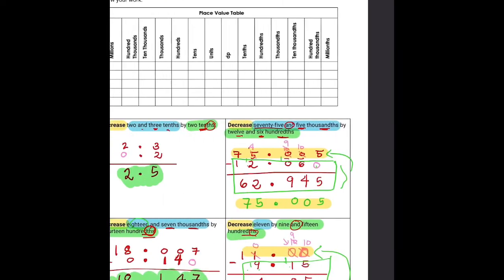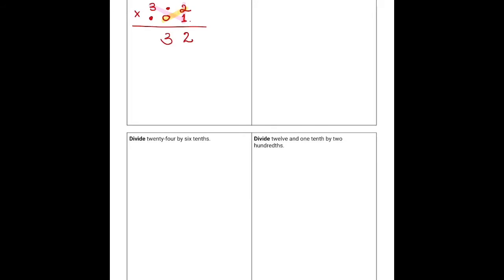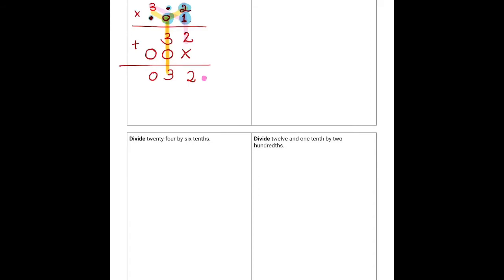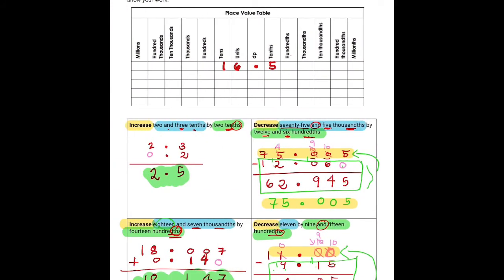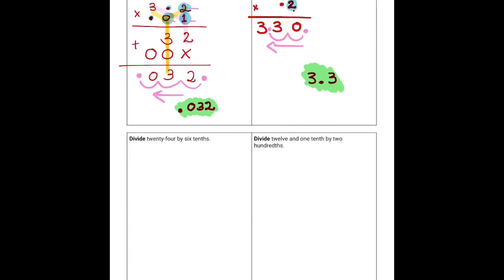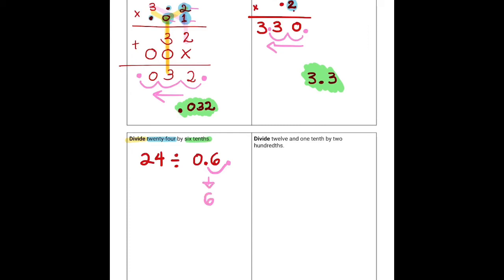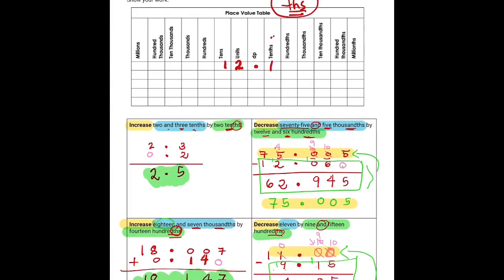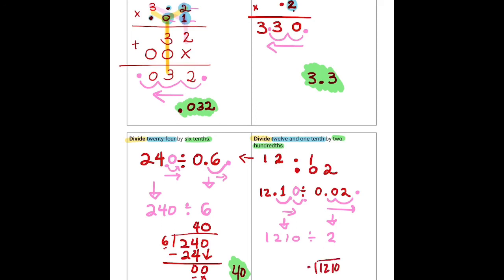8MN1 Practice Sheets Tutorial Page 2